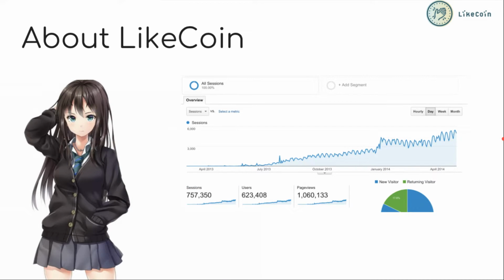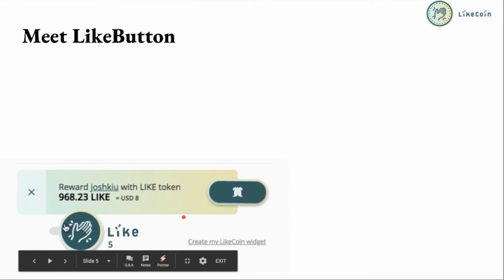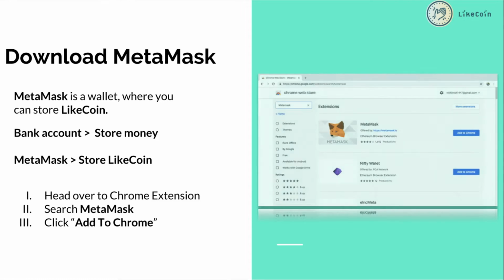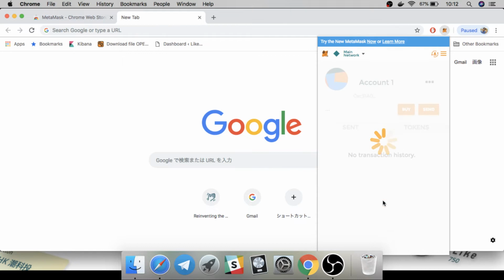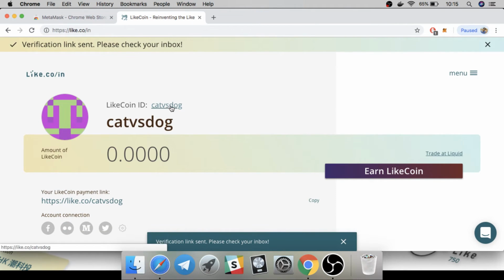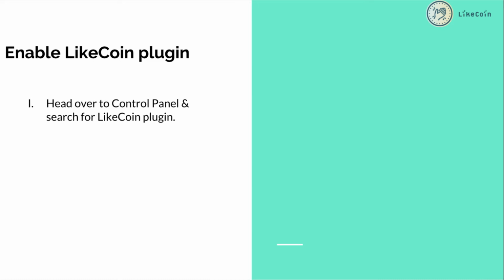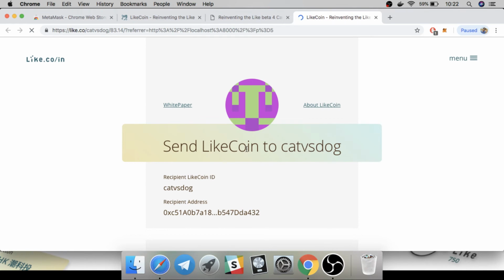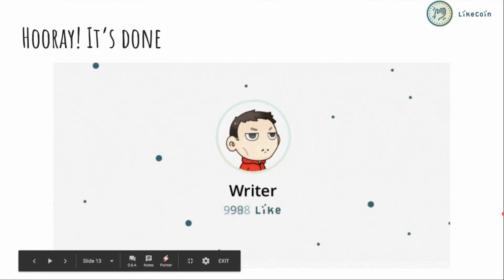LikeCoin Webinar Part 2: Be Creative with WordPress (LIVE)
In this webinar I'll be showing you how to enable LikeButton on to your WordPress site.